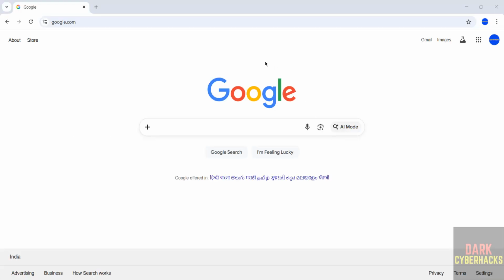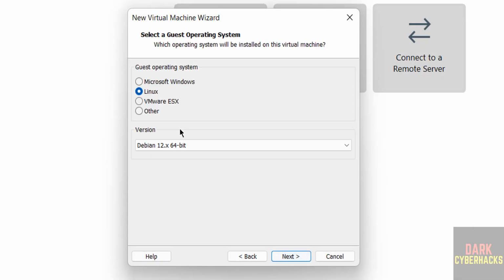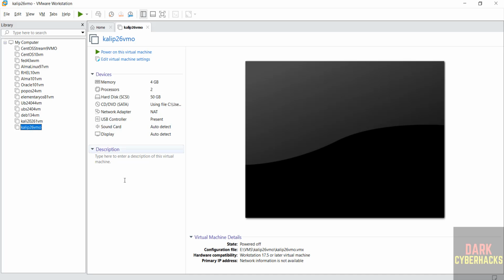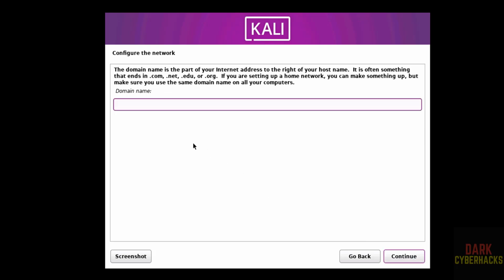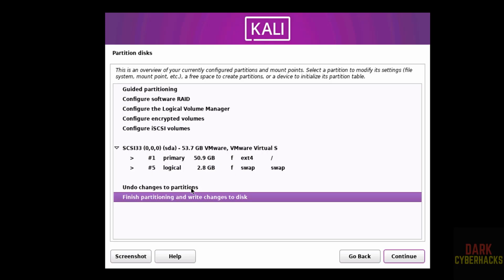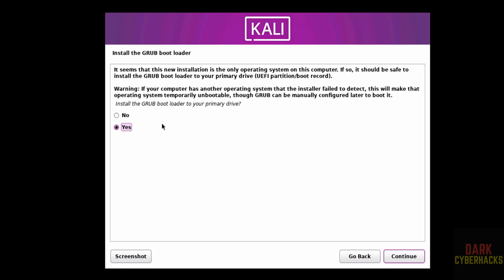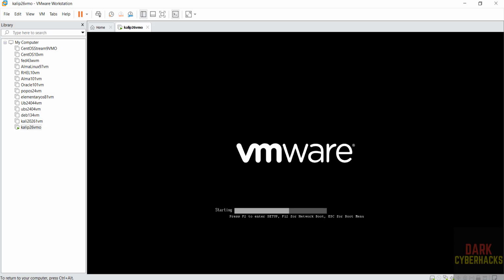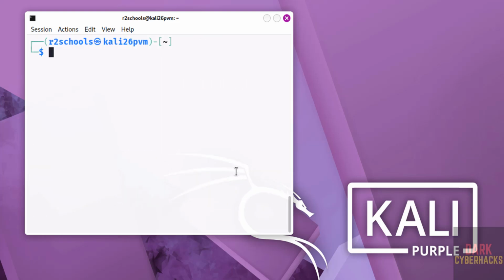How to Download & Install Kali Linux 2026.1 Purple Edition on VMware – FULL SETUP GUIDE!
Want to run Kali Linux 2026.1 Purple Edition on your PC without dual boot? 😎 This step-by-step tutorial shows you the easiest way to install Kali Linux on VMware Workstation/Player in 2026!

💜 Kali Purple is packed with powerful tools for cybersecurity, SOC analysis & ethical hacking — and in this video, you’ll learn how to set it up from scratch!

💻 In this video, you’ll learn:
✔️ How to download Kali Linux 2026.1 Purple ISO
✔️ Create a virtual machine in VMware
✔️ Best settings for smooth performance 🚀
✔️ Complete Kali installation step-by-step
✔️ Install VMware Tools for full screen
✔️ Fix common errors during installation
✔️ Optimize Kali Purple for beginners